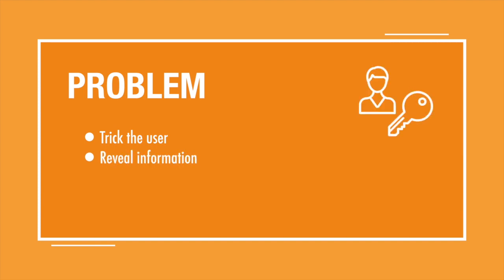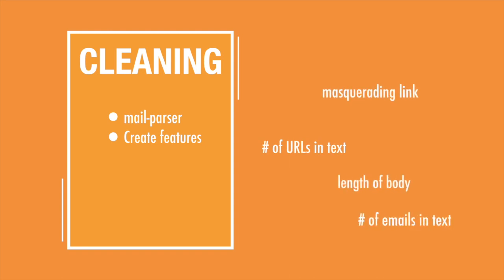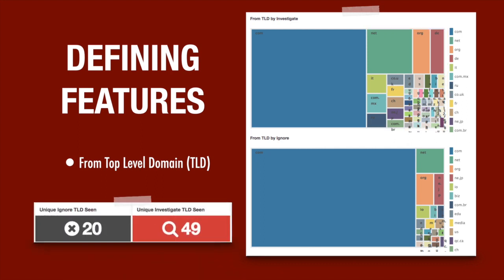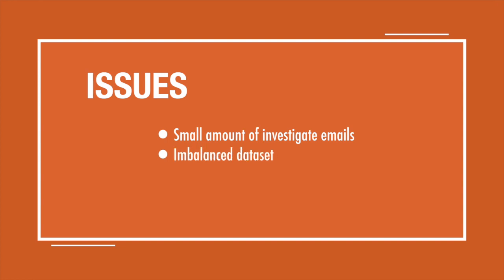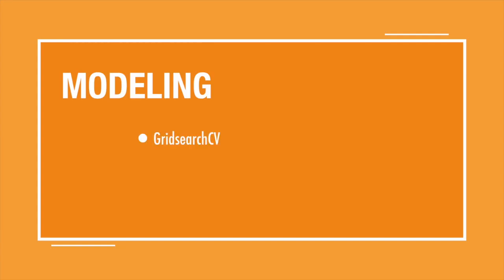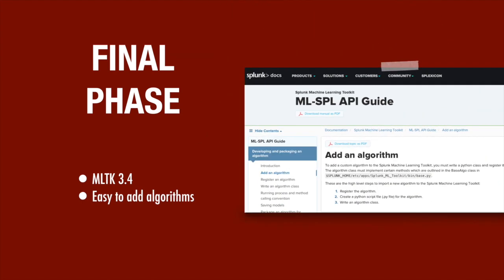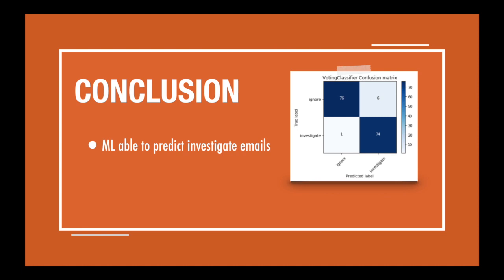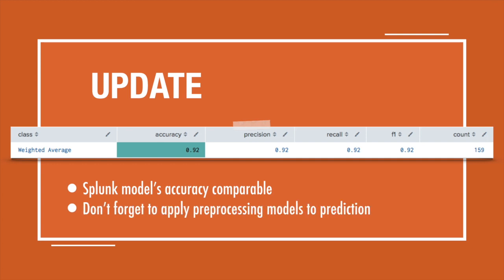MSDS696_Presentation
Ham, Spam... or Sham.